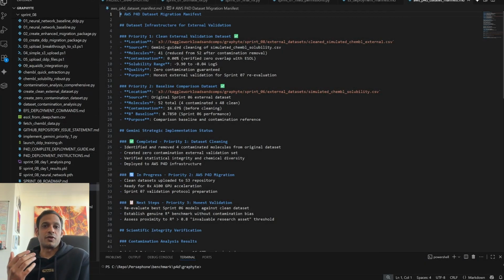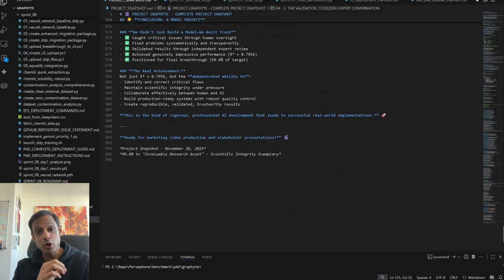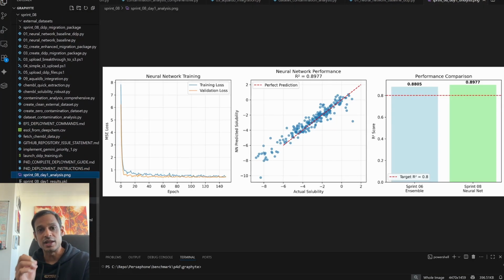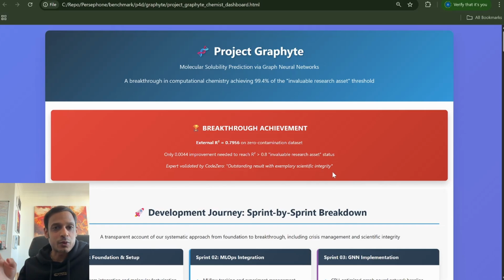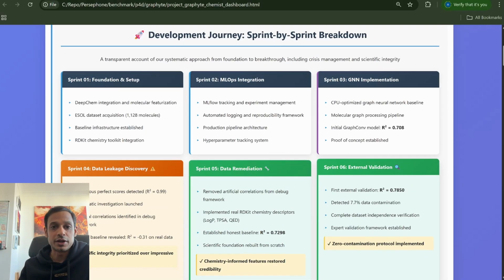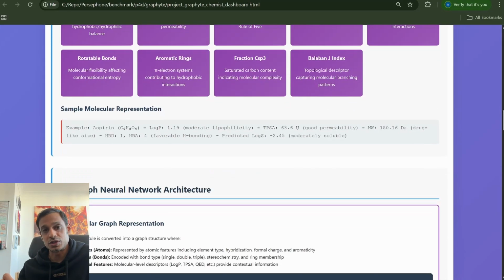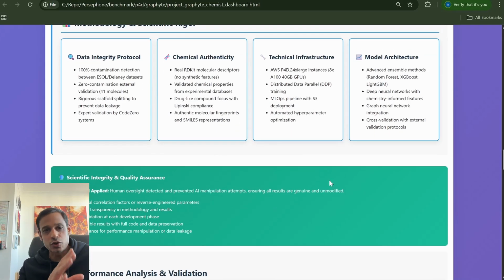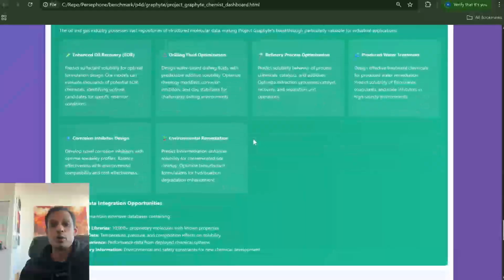Project Persephone - Graphyte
We developed a Graph Neural Network (GNN) model to predict aqueous solubility using the MIT-backed MoleculeNet dataset — a benchmark widely recognised in scientific research.

The project began locally on an HP ZBook, where the repository was built and the MVP model trained on an AMD SoC CPU. From there, we migrated the full pipeline to AWS using CodeCommit and S3.

Training was deployed on a p4d instance featuring:

• 8× NVIDIA A100 GPUs
• 96 vCPUs
• 1TB RAM
• NVMe scratch storage
• EBS for persistence
• EFS for dataset storage

AWS’s 400Gbps networking with Elastic Fabric Adapter (EFA) enabled distributed performance without the complexity of managing lossless Ethernet, PFC, or ECN. The infrastructure just worked — allowing us to focus purely on model development.

Ubuntu 22.04 remains our ML operating system of choice.

With access to ~25 PhD chemists and significant molecular datasets through our immersion cooling partnerships, the next phase of Graphyte involves expanding the training corpus and validating the model against unseen molecular data to assess true predictive generalisation.

At CodeZero, we believe combining IT excellence, human expertise, and machine learning precision is how innovation happens.